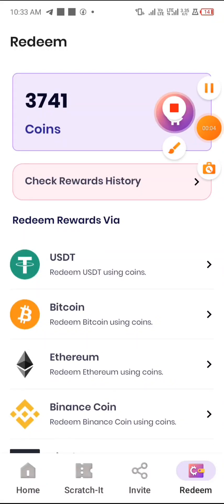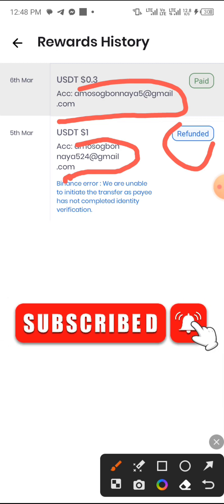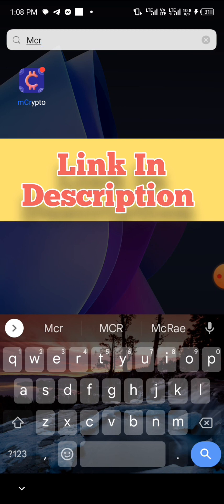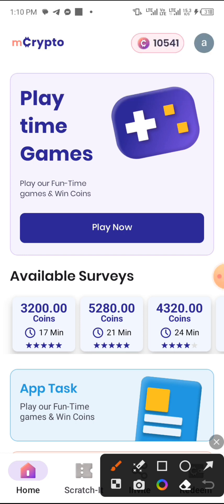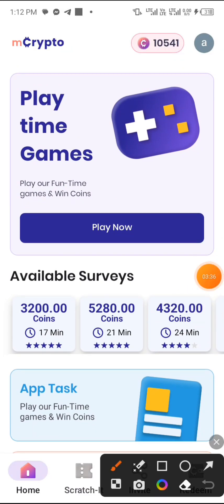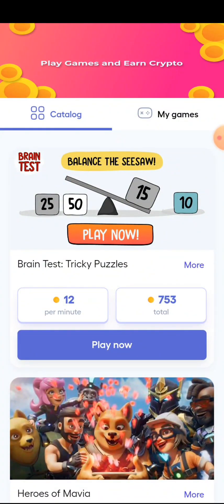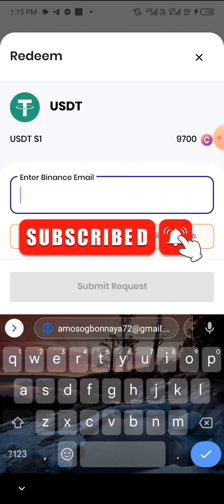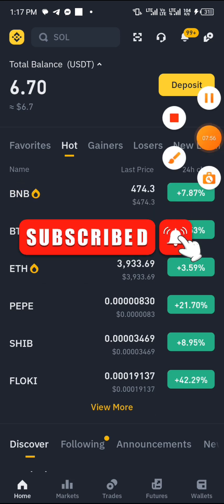Earn Free USDT Tether Coin: Get Paid for Completing Tasks! Proof Inside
Play Games & Earn Crypto like Bitcoin,Ethereum, Binance coin, Ripple and more mCrypto App-

"Discover how to earn USDT Tether coin for free by completing simple tasks! In this video, I'll show you a legit app that pays you in USDT for completing tasks like surveys, watching videos, and more. I'll provide proof of payment and guide you through the process step-by-step. Don't miss out on this opportunity to start earning crypto today! 💰 EarnCrypto FreeUSDT CryptoTasks"